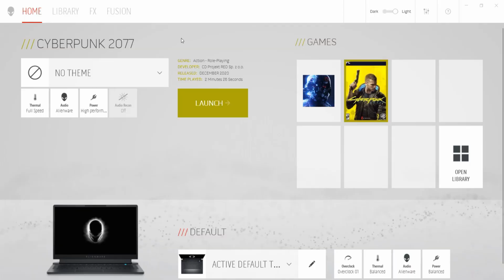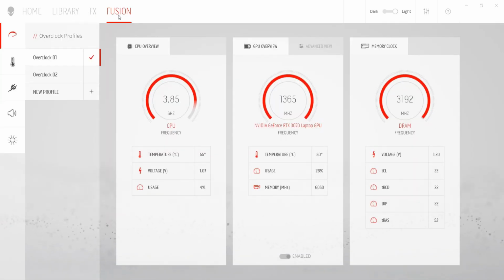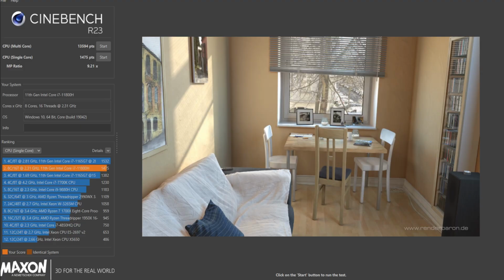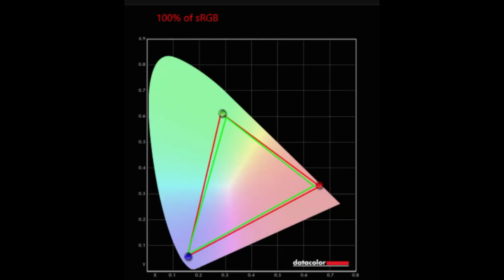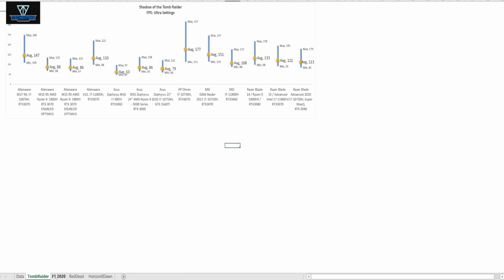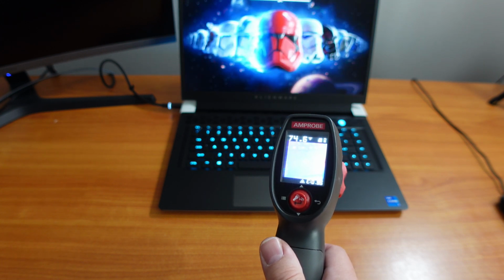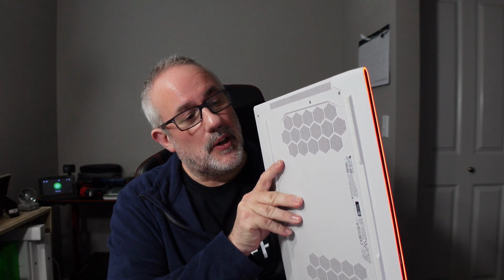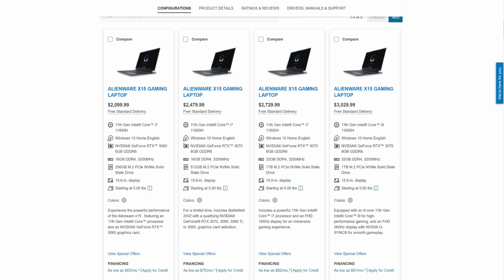Alienware X15 Gaming Laptop Benchmarks and Final Thoughts